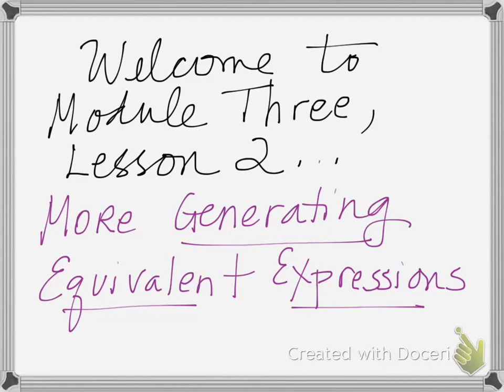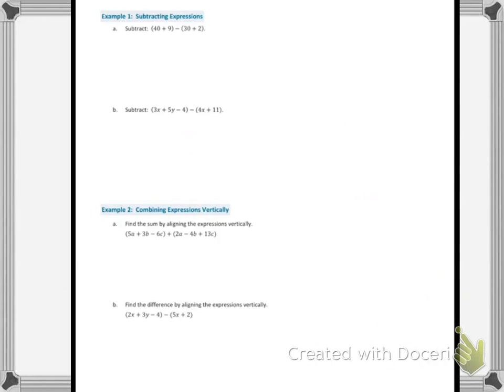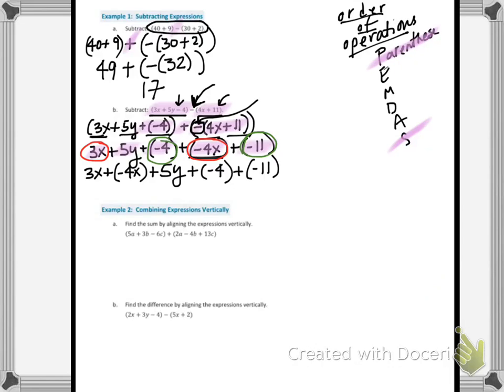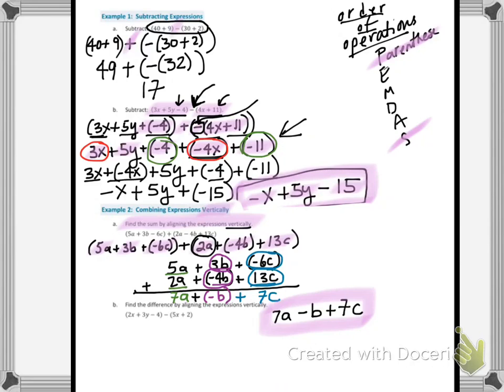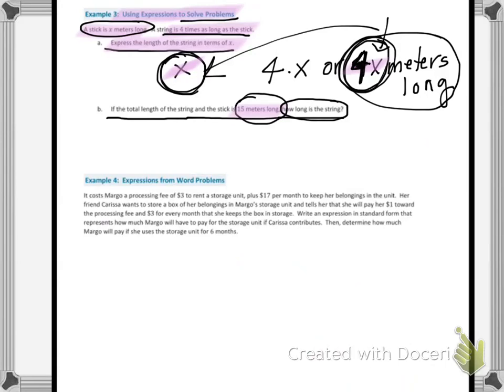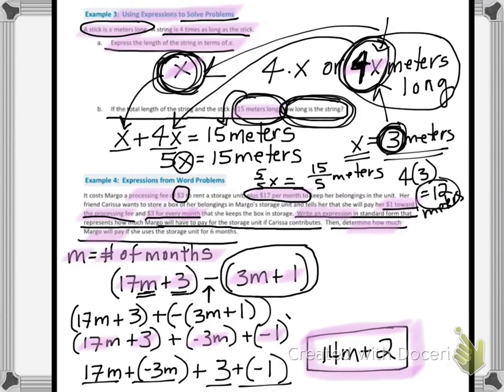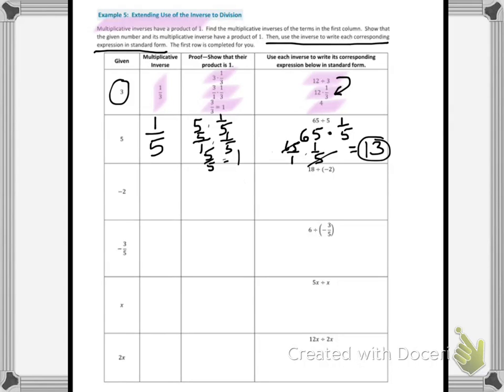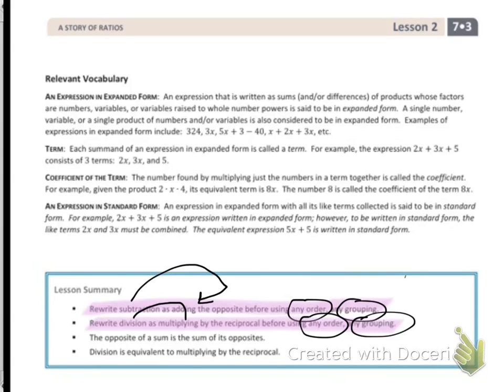module three lesson 2